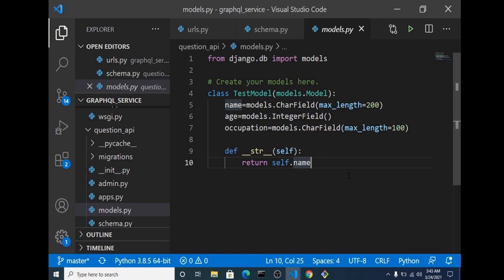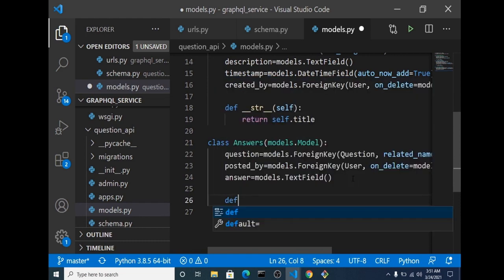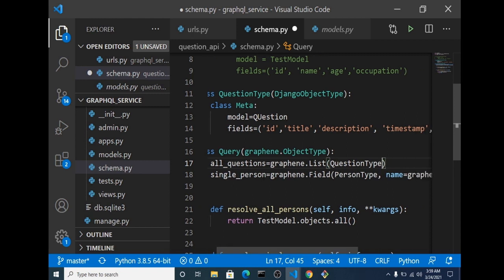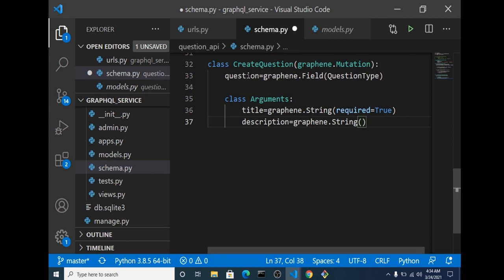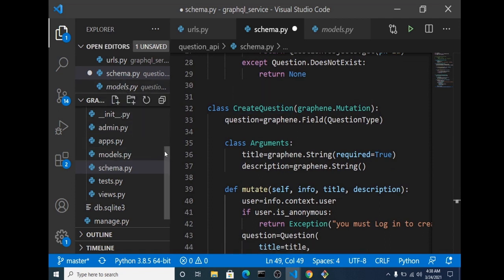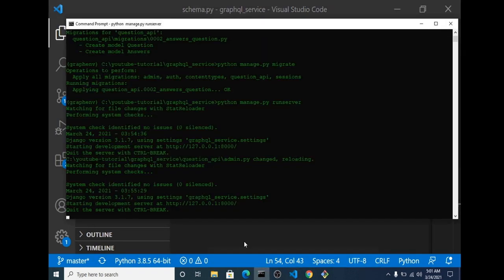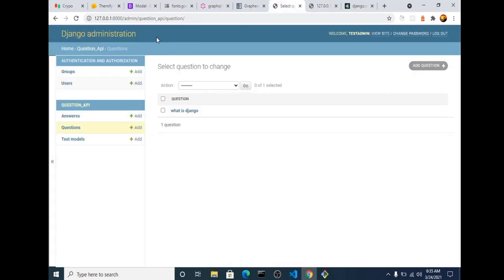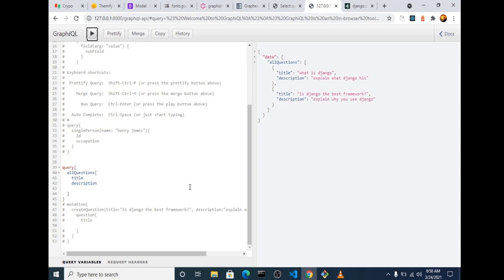Django + Graphql and Reactjs Tutorial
hi django developer welcome to a new series where we will  be exploring the power of graphql in our django project to build more efficient and powerful API.
in this tutorial you are going learn how to build a full flege API with Django and Graphql and Also how to Consume this API with Reactjs Using Apollo Client.

GraphQL is a query language for APIs and a runtime for fulfilling those queries with your existing data. GraphQL provides a complete and understandable description of the data in your API, gives clients the power to ask for exactly what they need and nothing more, makes it easier to evolve APIs over time,